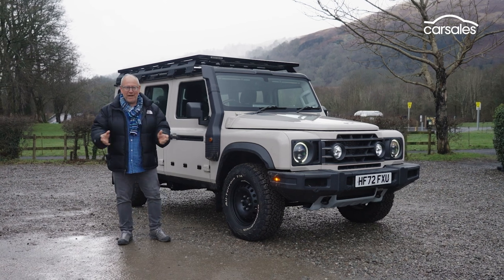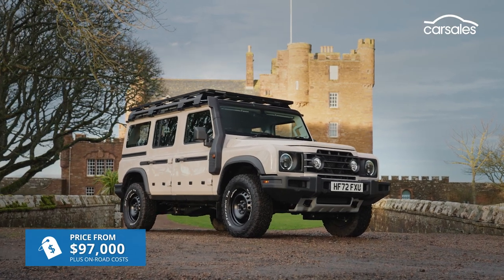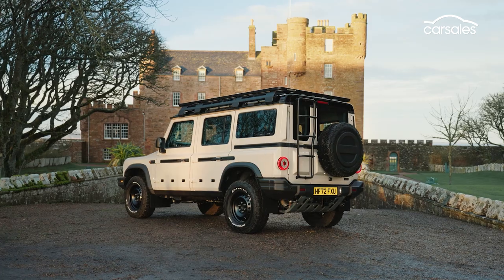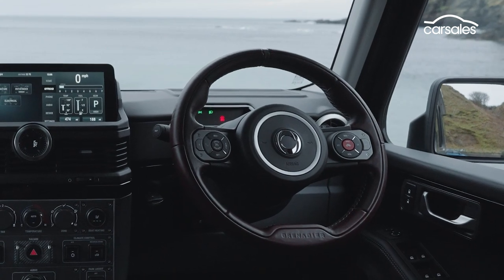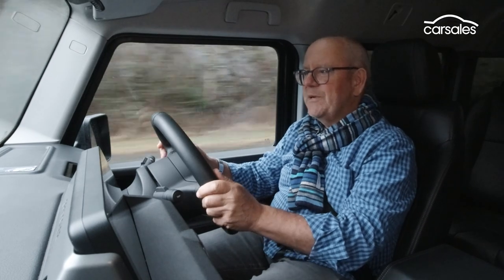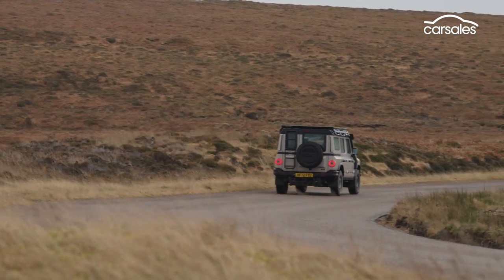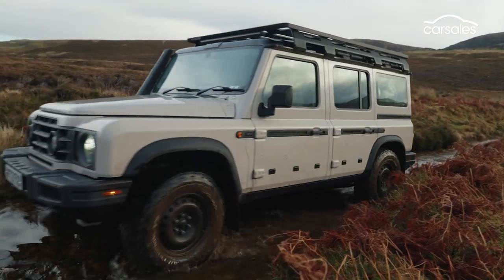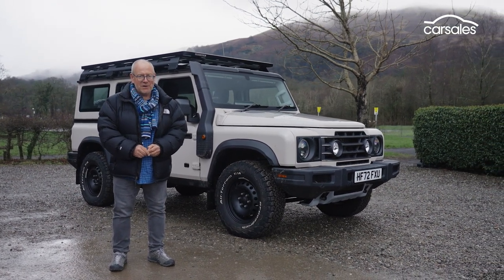2023 INEOS Grenadier Review | Is this new 4x4 off-roader the SUV that Land Rover should have built?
Hard-core off-road 4x4 wagon is fit for purpose, but isn’t perfect 👉 Full Review

The 2023 INEOS Grenadier has finally been launched globally and first local examples of the all-new five-door, five-seat off-road 4x4 wagon are now being shipped to Australia.

While its design may be similar to the old-school Land Rover Defender’s, the INEOS Grenadier also delivers serious off-road and towing capability, and a large range of well thought-out and thorough personalisation and accessory options.

With BMW-sourced straight-six turbo petrol and diesel powertrains under its square bonnet, the INEOS Grenadier is also well polished and civilised on-road, but it’s not cheap and a few niggles prevent it from being perfect, as Mike Sinclair discovered at the global media launch in Scotland.

Fast Forward
00:00 Intro
01:14 Pricing and specs
02:57 Interior review
03:50 On the road
06:35 Off road
07:31 Verdict

Shamelessly so.